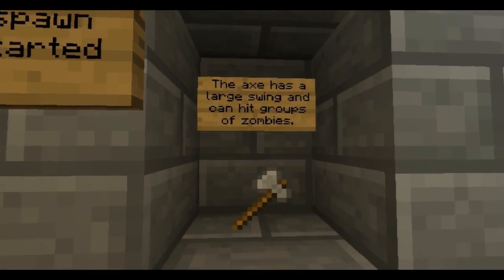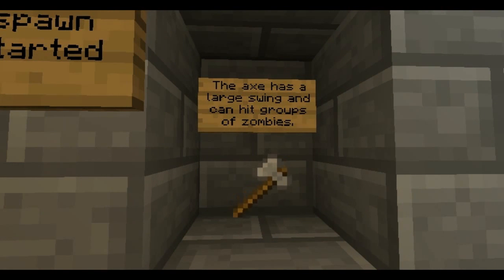MineZ: Stone Axe (New Weapon)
Mine Z had added their newest weapon to the player selection, The Stone Axe:

Abilities:
Increased Knock-back
Hits multiple Zombies in one swing
PvP has no increased Abilities, Except for small amounts of Damage